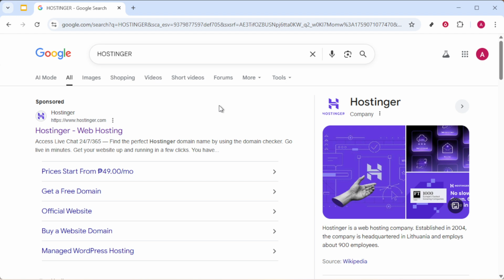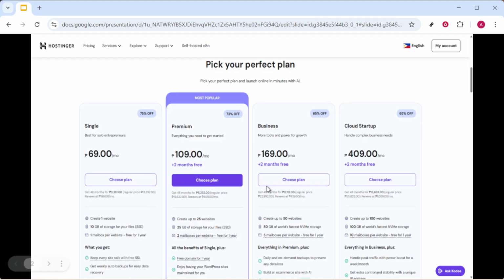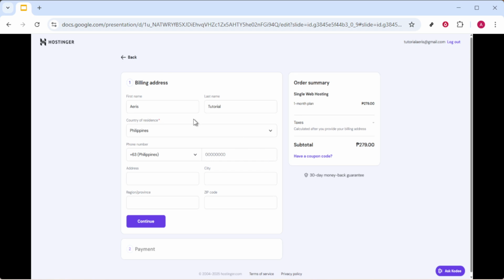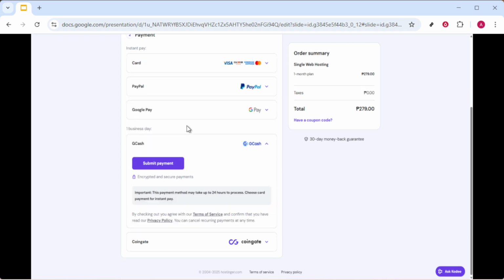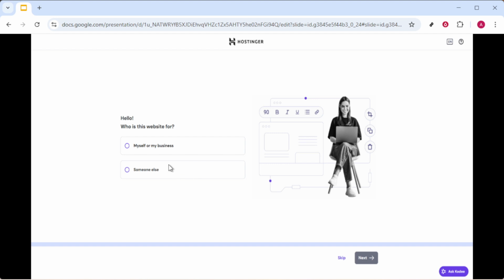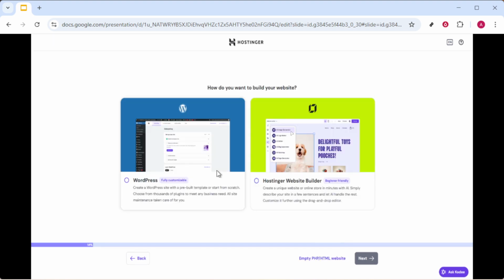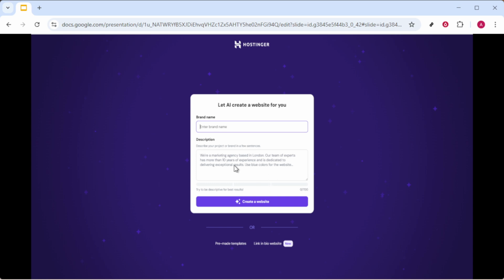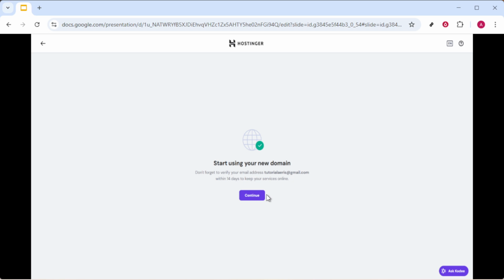How To Login Hostinger Account 2025 | Hostinger Sign In/Access Tutorial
Having trouble signing in? 🔑 In this quick guide, I’ll show you how to log in to your Hostinger account in 2025 step by step. Whether you’re a beginner just getting started or returning to manage your website, this tutorial will walk you through the Hostinger sign-in process so you can easily access your hosting dashboard (hPanel).

In this video, you’ll learn how to:
✅ Log in to your Hostinger account from any device
✅ Access hPanel to manage your hosting and domains

Perfect for beginners—simple, clear, and easy to follow!

👉 Watch now and learn how to sign in to Hostinger and access your account in just minutes.